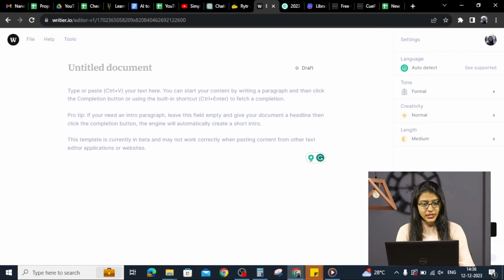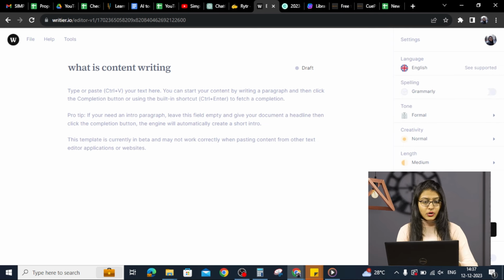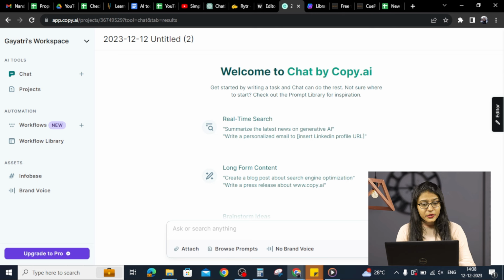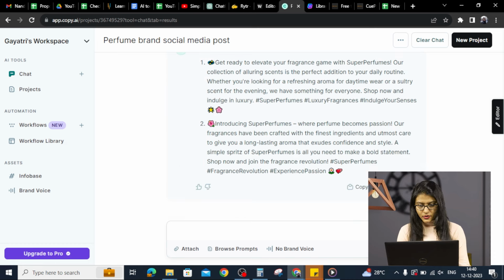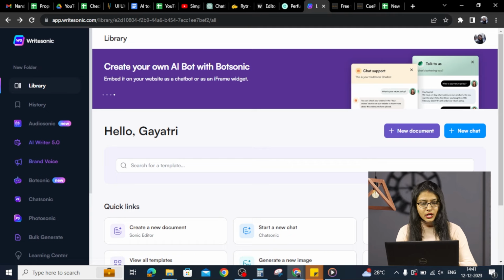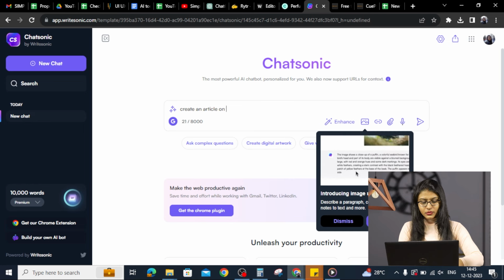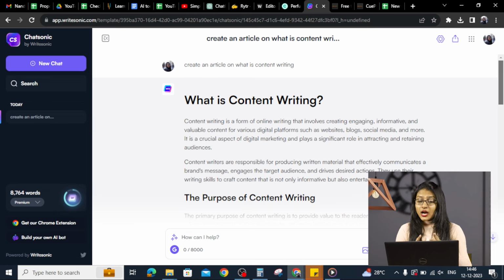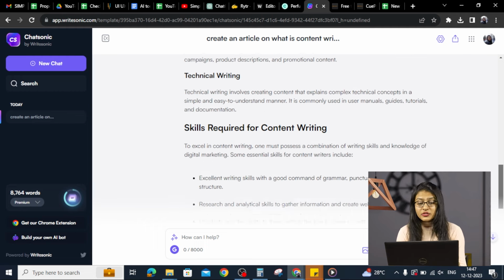Top 5 AI Tools For Content Writing In 2024 | 5 Best AI Content Writing Tools 2024 | Simplilearn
🔥IITK - Professional Certificate Course in Generative AI and Machine Learning (India Only)
🔥IITG - Professional Certificate Program in Generative AI and Machine Learning (India Only)

In this video on Top 5 AI Tools For Content Writing For 2024, we are going to see the major challenges faced by content writers during writing. Moving ahead in the video to solve these challenges will we see the 5 best ai content writing tools for 2024 which are free of cost. So without any further delay lets begin!
00:00 Top 5 AI Tools For Content Writing For 2024
02:06 Writier
04:28 Copy.ai
06:47 Writesonic
09:05 Rytr
11:16 ChatGPT

👉 5. Writier -  AI-powered sentence completion tool for high-quality, original content. Free version: 10,000 tokens; Paid version starts at $9 per month.
👉 4. Copy.ai Versatile tool for content teams with 90+ tools and templates. Free version: 2,000 words per month; Paid version: $49/month with no word limit.
👉 3. WriteSonic Popular AI tool for long and short-form content creation, including blog posts and SEO descriptions. Free plan: 10,000 words per month; Paid version starts at $13 per month.
👉 2. Rytr Widely used for short-form content like social media, product descriptions, and emails. Free version: 10,000 words per month; Paid version starts at $9 per month.
👉 1. ChatGPT ChatGPT aids content creation with idea generation, draft expansion, editing suggestions, and more. Available in free (ChatGPT 3.5) and paid (GPT 4) versions.

✅ Key Features:
- Purdue-Simplilearn Joint Post Graduate Program Certification
- Purdue Alumni Membership and Masterclasses
- Masterclasses from top Purdue instructors
- 200+ hours of applied learning

✅ Skills Covered

- Content Marketing
- Web Analytics
- URL Management
- Search Psychology
- Keyword Organization and Match Types
- Keyword Research
- Advanced Ad Features
- Ad Testing and ExtensionsLanguage Targeting
- And Many More
Note: 1 year of experience is prefered